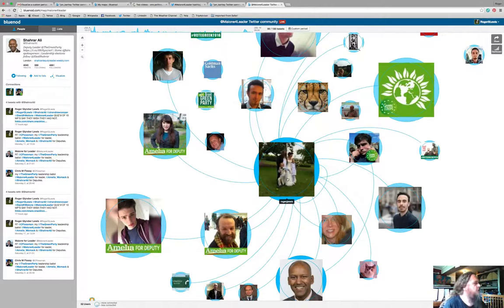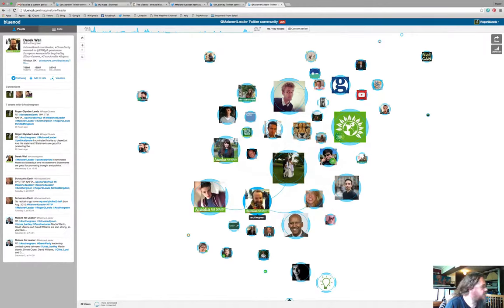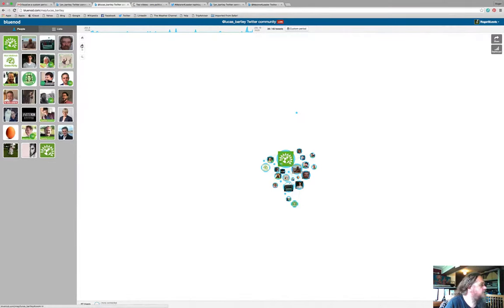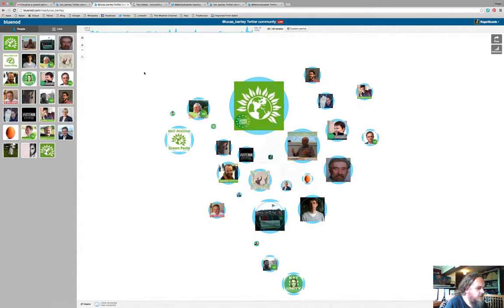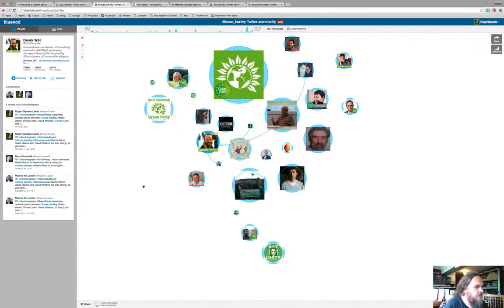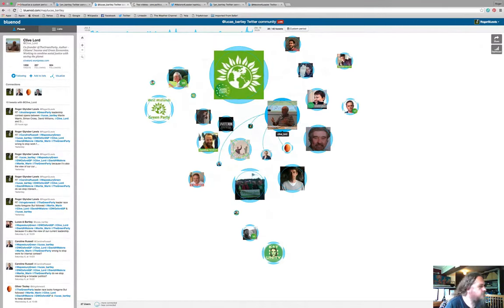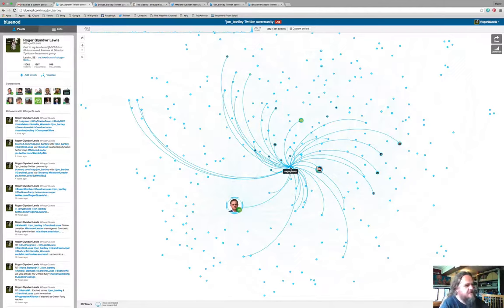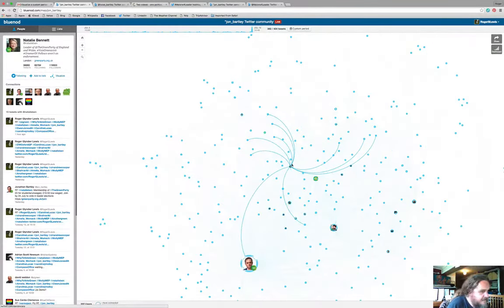GreenParty Leadership Election Twitter Map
A screen capture clicking around a Bluenod twitter map of key figures in the Leadership Election Hustings for the Green Party of England and Wales

My name is David Malone. I am 54. I have spent over 20 years making science, history, and religion documentaries for the BBC and Channel 4. Since 2007, I have also written extensively about finance and economics. I wrote a book about the financial crash and I run a well-respected financial blog, GolemXIV. I have occasionally written for the Guardian and Thomson Reuters. I live in North Yorkshire. I am a father of three. I have been a member of the Green Party on and off since 1981.

I am running for Leader because I think we need to have a serious debate in the party, first and foremost, about finance and economics. It seems to me that one of the defining facts of our times is that around the world the established political parties have surrendered to the idea that economics and finance no longer need to be under democratic control. This is wrong and dangerous.

In the UK one major party is happy that economics is beyond democratic control and the other seemingly paralysed by the fact. I believe the Green Party needs to say clearly that bringing our economy, our financial structures, corporate tax and our currency back under effective democratic control, is a central issue. In fact I believe these issues need to be seen by the electorate as lying at the core of what the Green Party stands for.

Why? Because unless we bring finance back under democratic control then we will not be able to do any of the other things we want to do. Unless we control our right to tax effectively, to regulate banks properly and to control our money supply as we see fit – unless we can do these things then all our other promises are in fact empty. The electorate already know the other parties’ promises are false. Let us not join them.

The electorate are crying out for a party that is willing to stand up to the stifling uniformity of the main parties and their backers. We can be that party –  but only if we convince the electorate that we are more than nice people who care for the environment. They need to be told, clearly and passionately, that we understand finance and the economy. That we understand that this nation faces a double crisis: of the environment and of democracy. We cannot save one without the other.

I believe the next election will not be about left or right, but about neoliberal globalism versus democracy. The trade deals, CETA, TTIP and TISA, will be major issues. We must be ready to oppose them clearly, cogently and radically.

They are issues that I care deeply about. They are what will decide my children’s future. Give me the chance to fight for them.